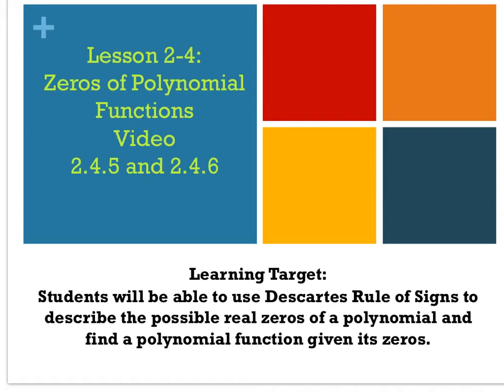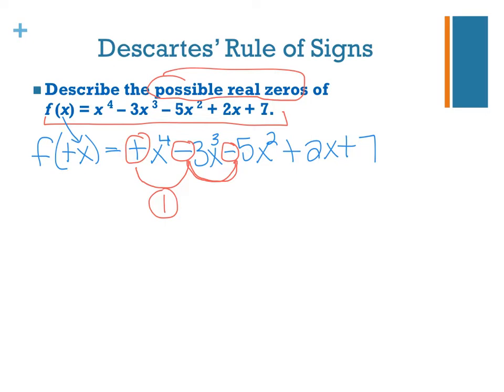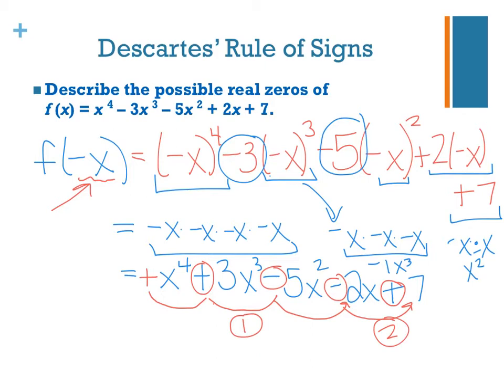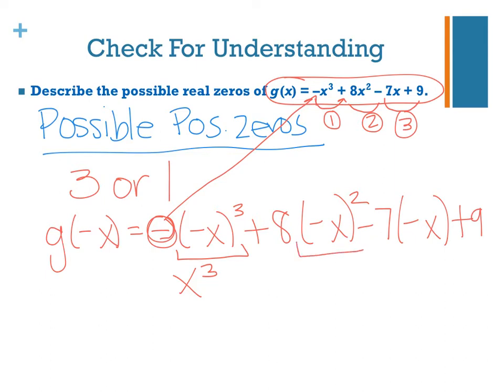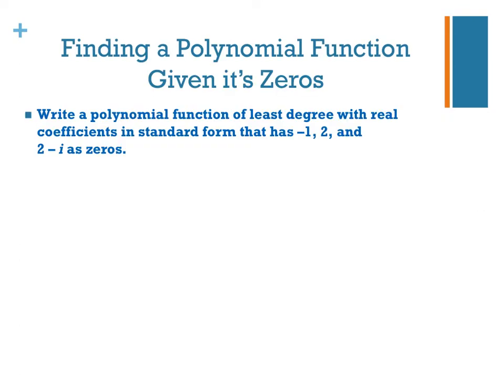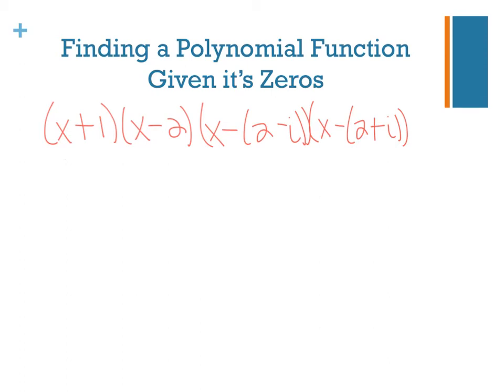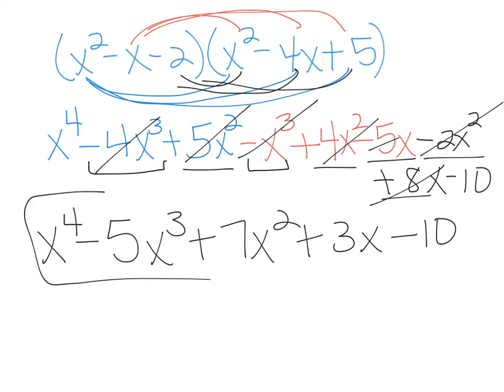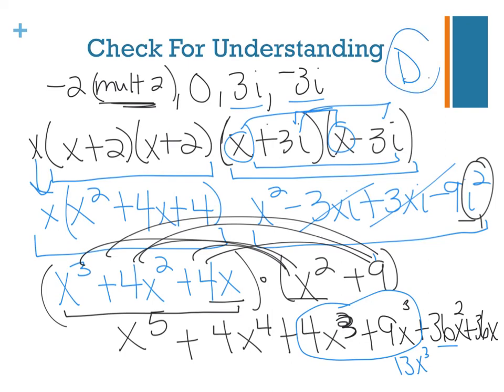video 2.4.5 and 2.4.6